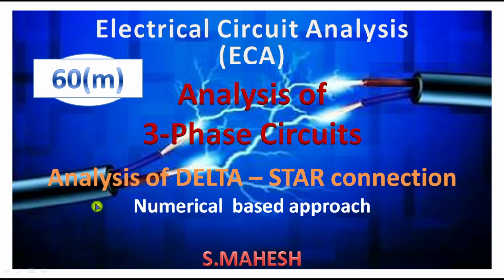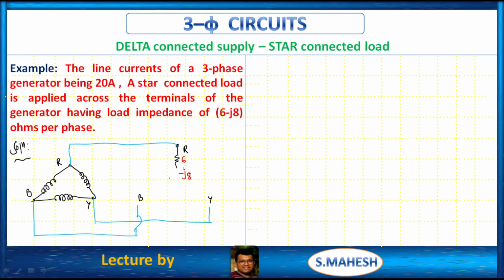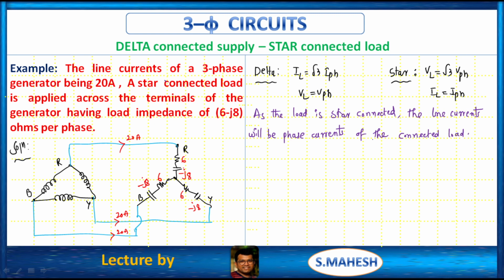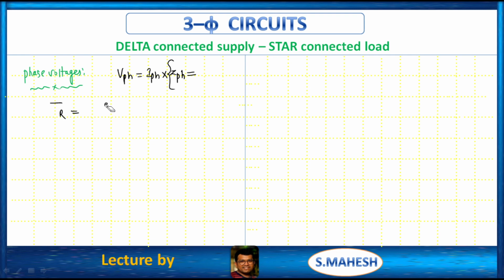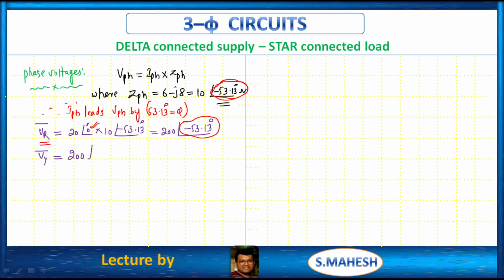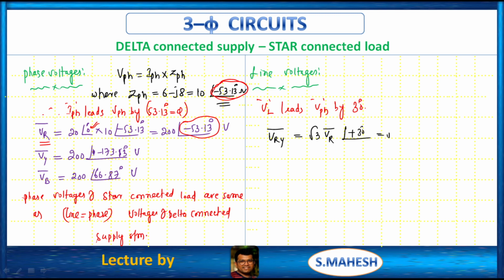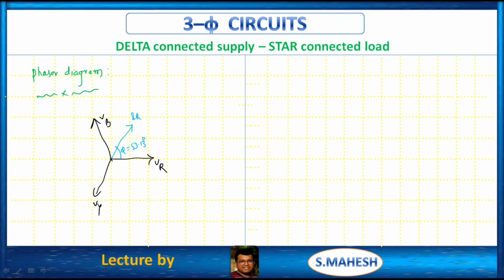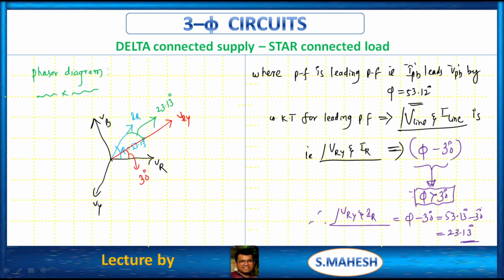ECA: Lec-60(m): Analysis of DELTA–STAR connection